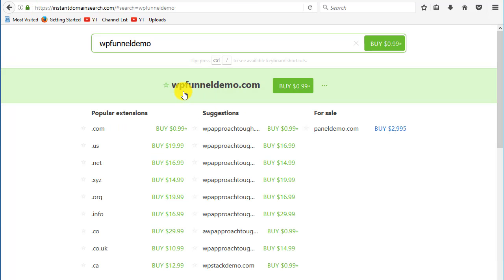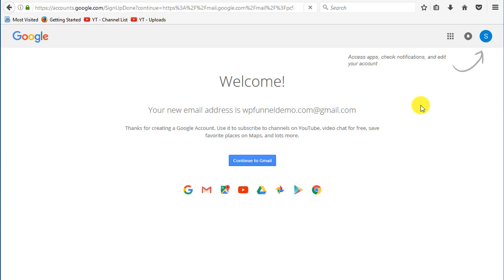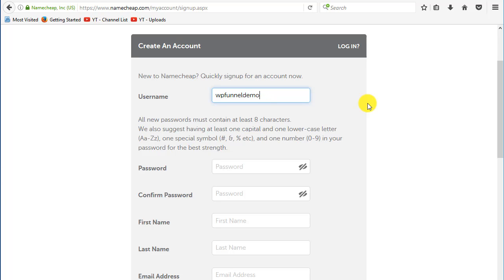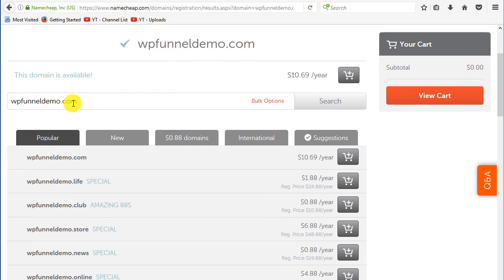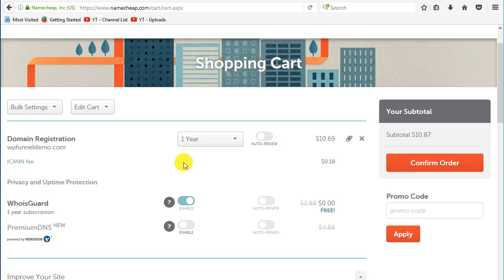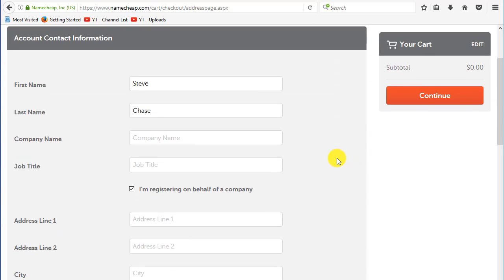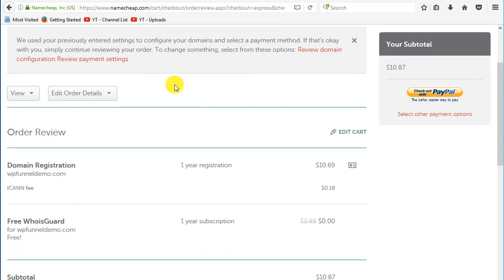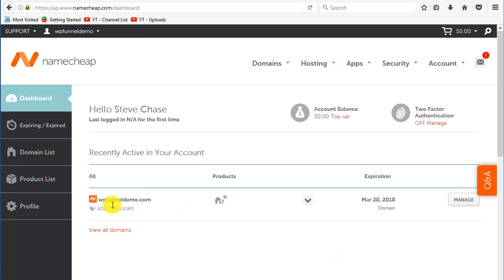How to buy a domain on namecheap